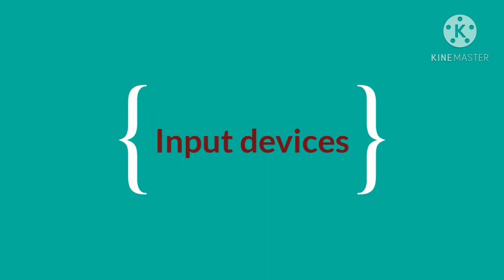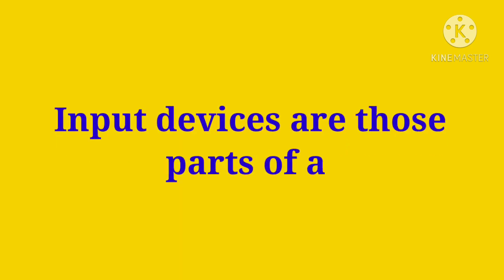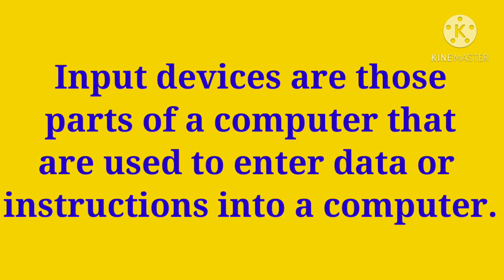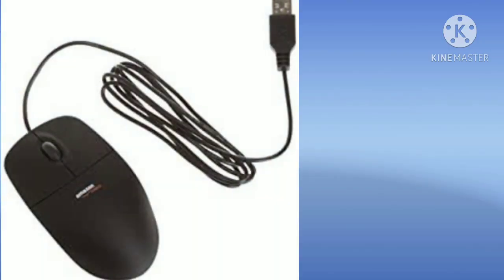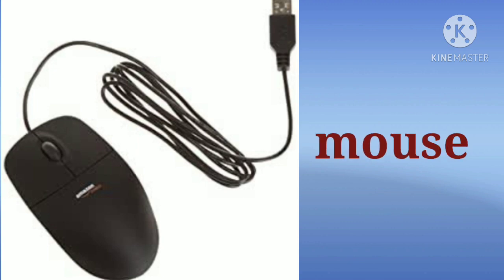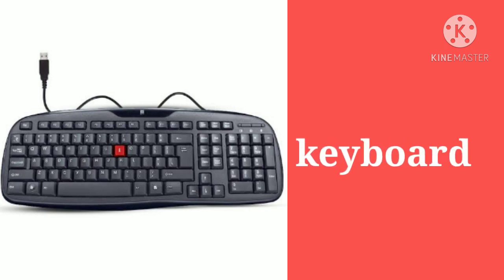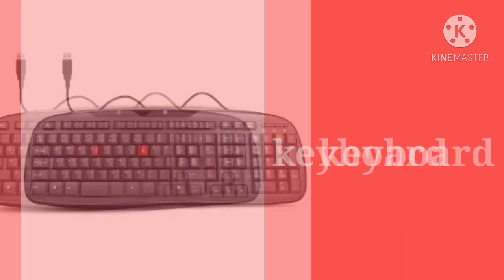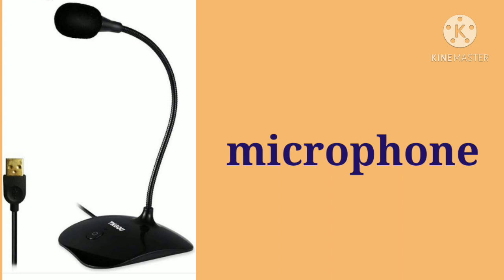Input devices (Ch -3)